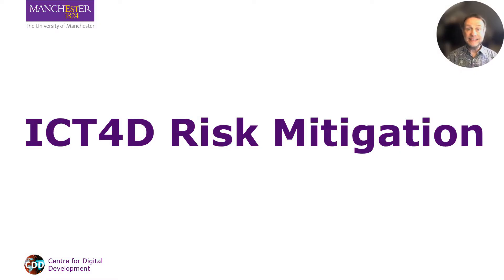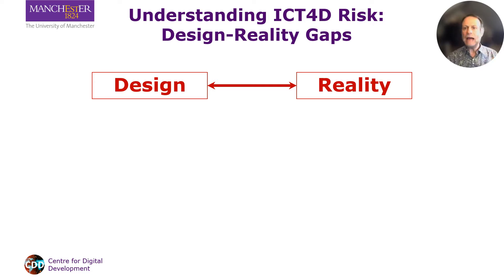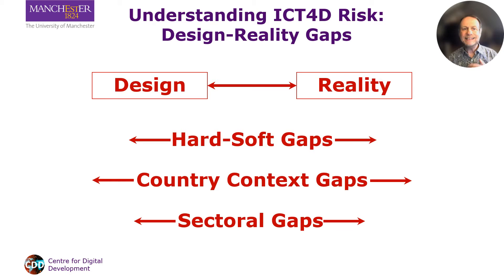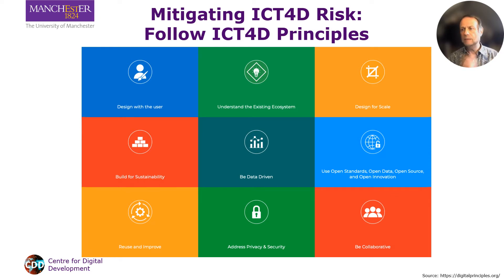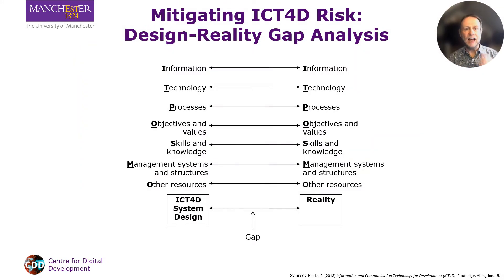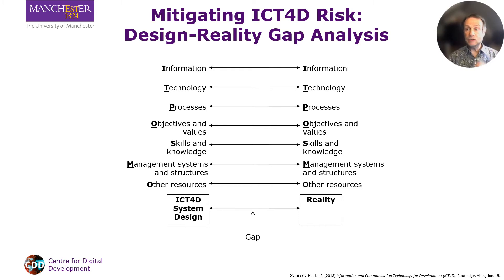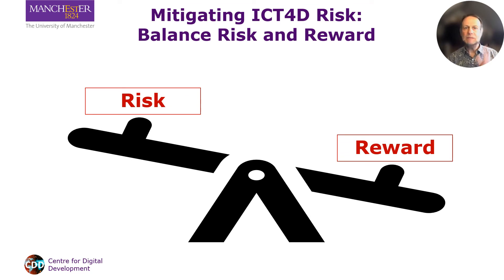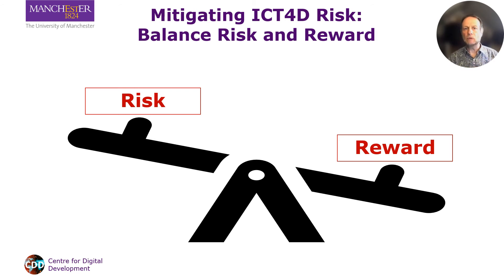ICT4D Risk Mitigation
Why are ICT4D projects at risk of failure, and what can be done to mitigate those risks?

This short presentation explains the design-reality gaps that cause ICT4D project failure, and the practical implications of managing those gaps.